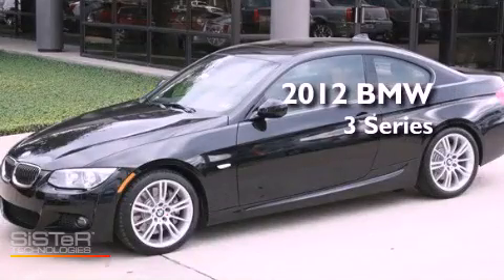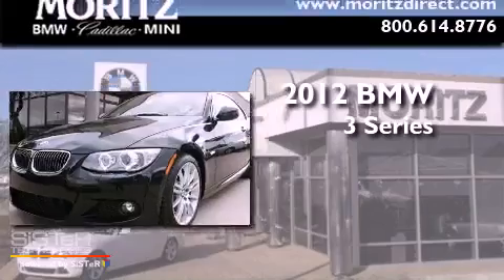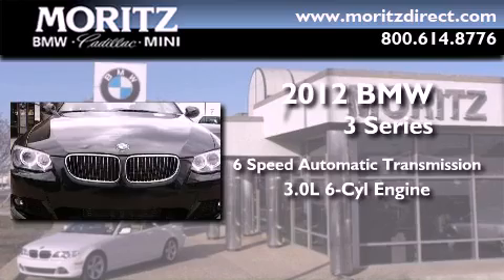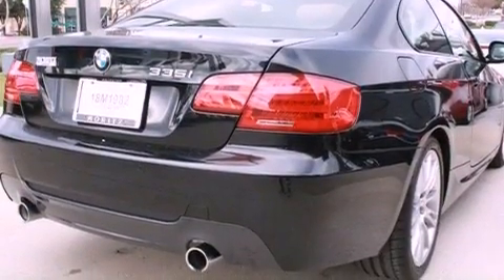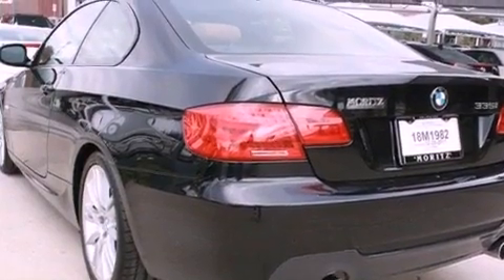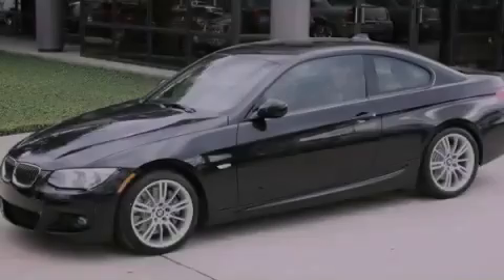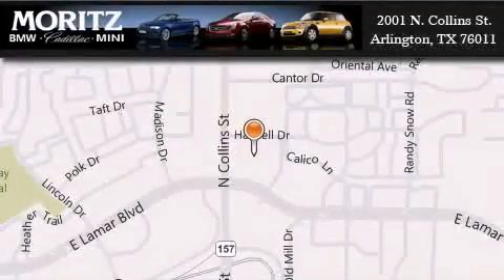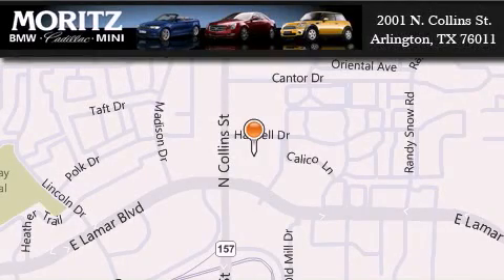2012 BMW 335i Dallas TX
Year : 2012
 Make : BMW
 Model : 335i
 Engine : Gas I6 3.0L/183
 Trans . : Automatic
 Exterior : Black Sapphire Metallic
 Miles : 1
 Interior : SADDLE BWN DAKOTA LEATHER
 Stock : B14165

 2001 N. Collins St.